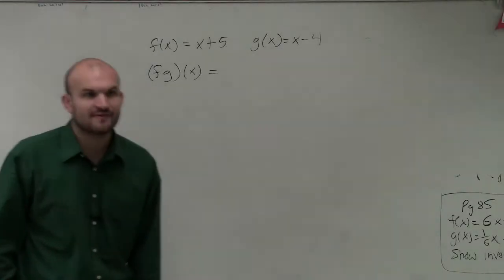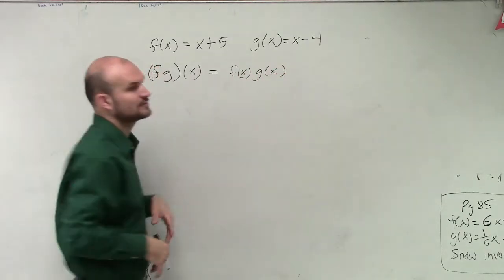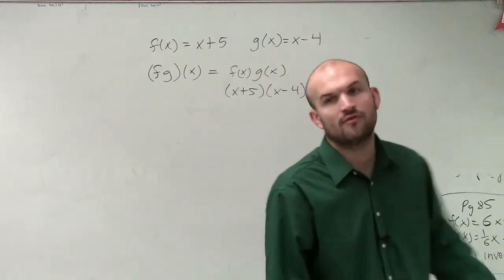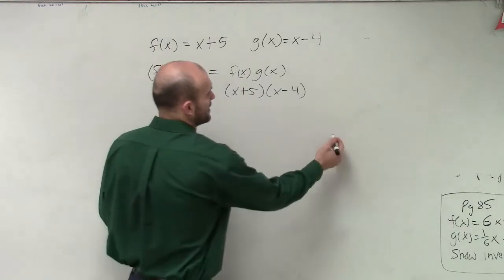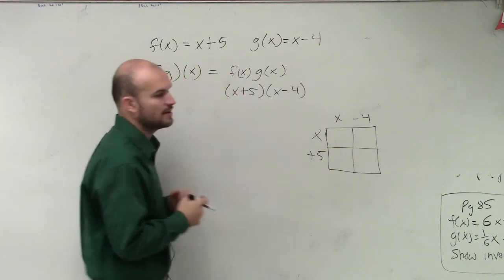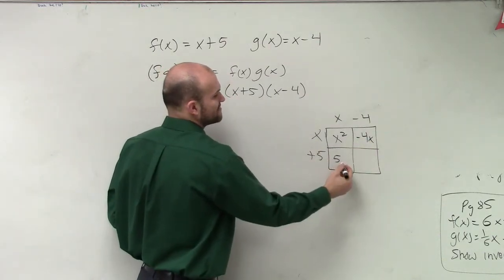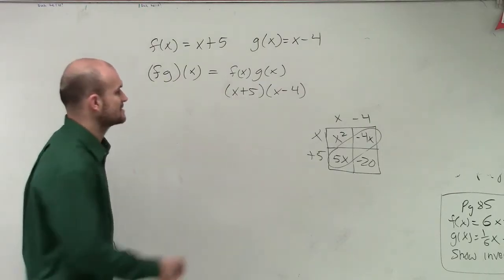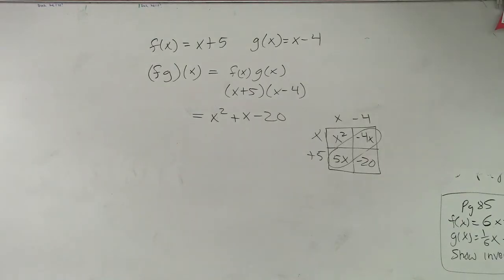Learn how to multiply two functions